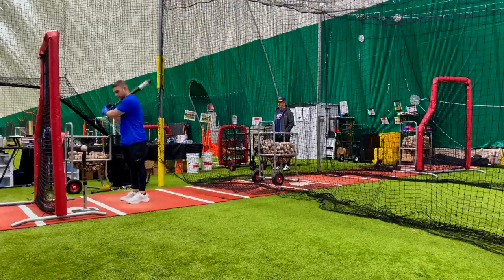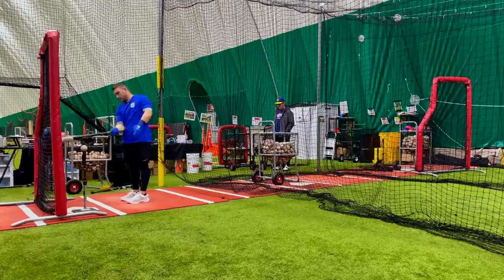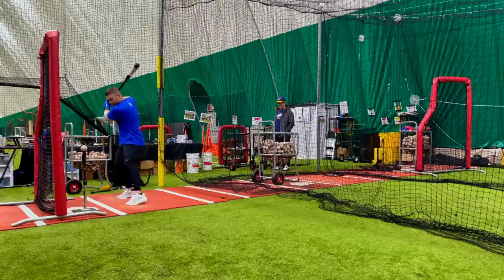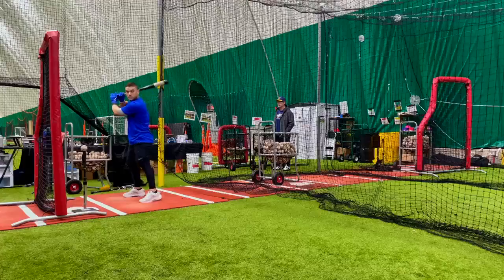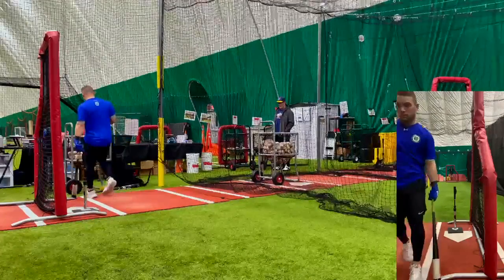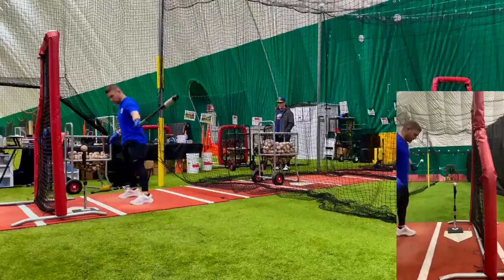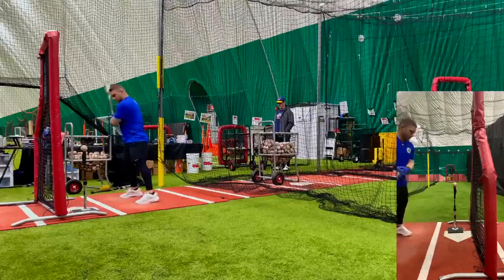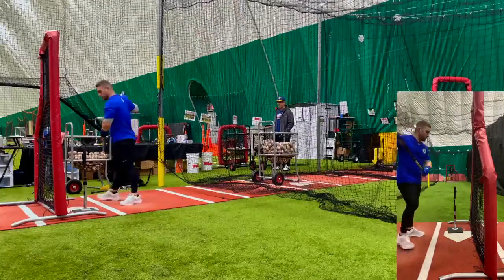60 SECOND HITTING - L SCREEN DRILL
Get fired up and playing your best baseball with our new 60 Second Drill Series. Today we're focusing on becoming your best hitter with our Director of Player Development Johnny Reina. Here's his L Screen Drill to get your swing short to the ball and explosive! Play your best baseball with Centercourt's premier staff and facilities.

Locations: Chatham, Florham Park, Gillette, Marlboro, Morristown, and Mt. Olive